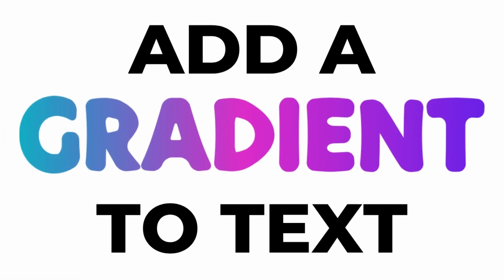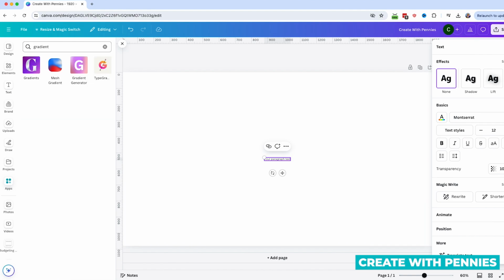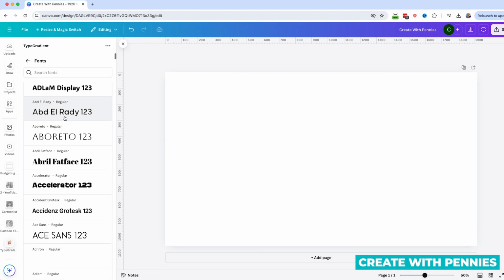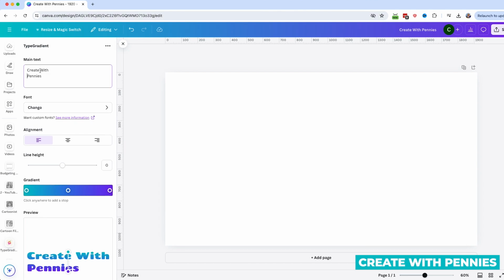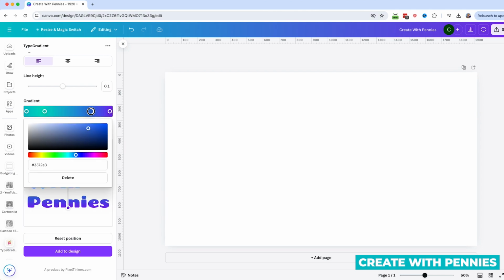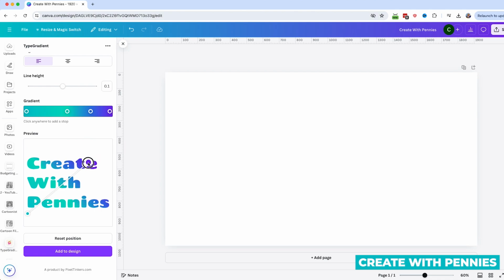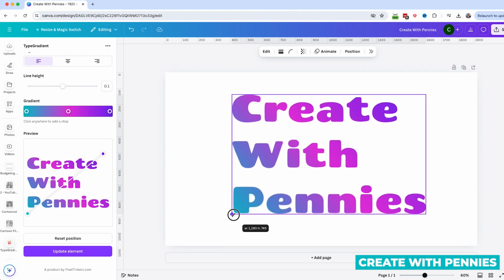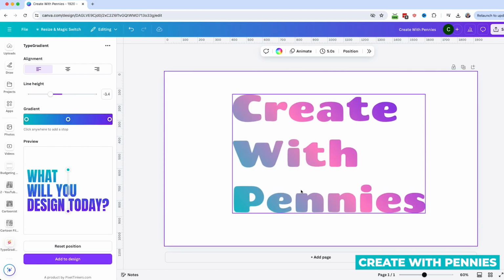How To Add A Gradient To Text In Canva (Step By Step)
Do you want to add a gradient effect to your text in Canva? You can now do it more easily with Apps in Canva.

Not sure how to add a gradient to text? This video shows how to add color gradients in Canva using text.

In this video we look at how to add a gradient to text in Canva.

This design element can be used for a number of applications. It's actually super easy thanks to a Canva app!

In the video I cover:
- the Canva app for text gradients
- how to add a gradient to text
- how to change a gradient on text
- ways to edit gradients
- and more!

Have any more questions about how to use Canva?

💙  RECOMMENDED RESOURCES  💙

🔹    More Resources 🔹